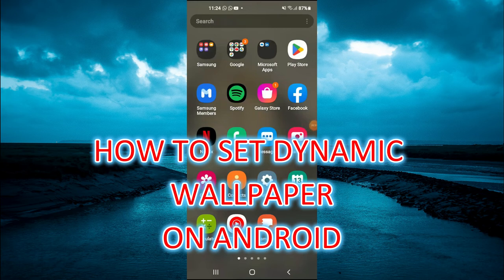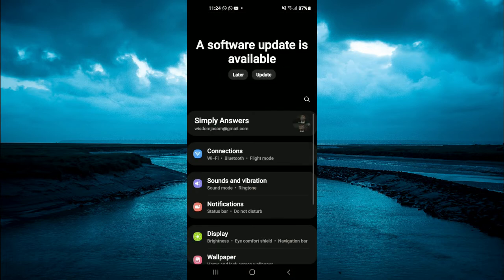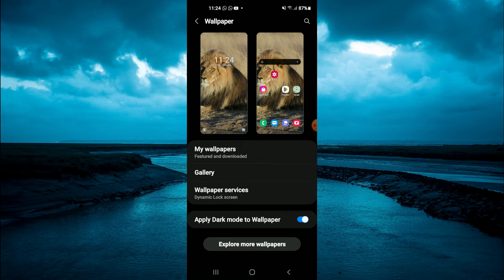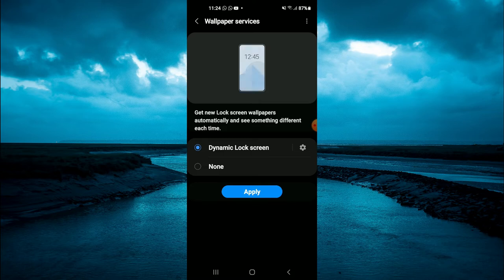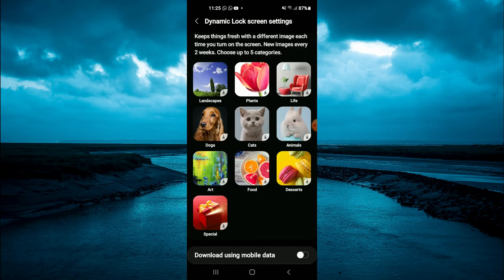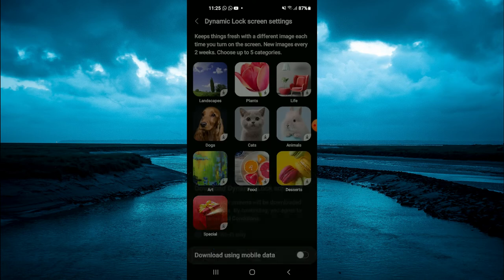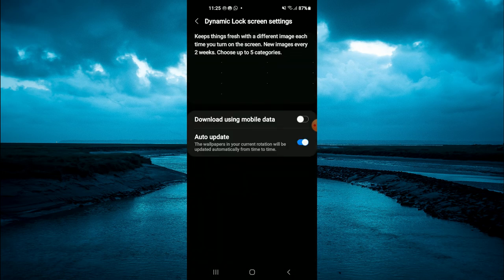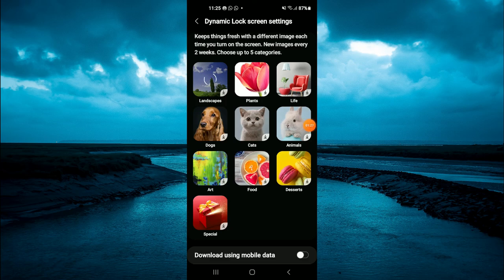HOW TO SET DYNAMIC WALLPAPER ON ANDROID